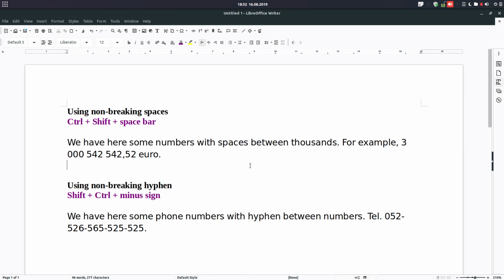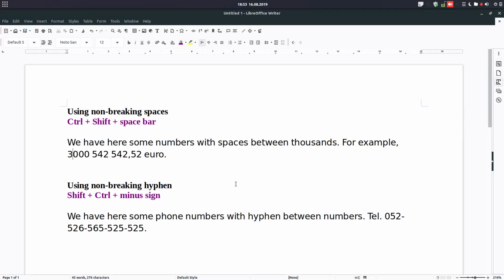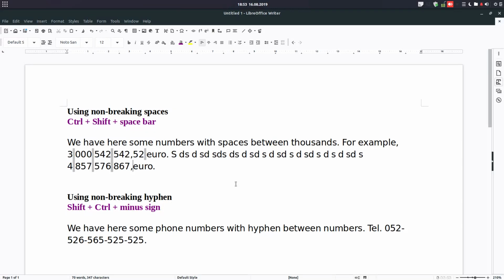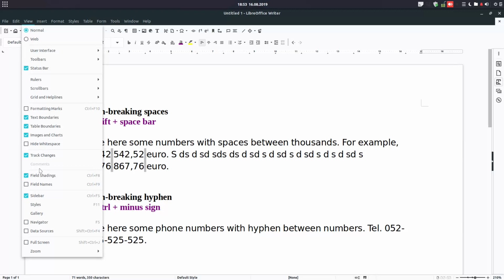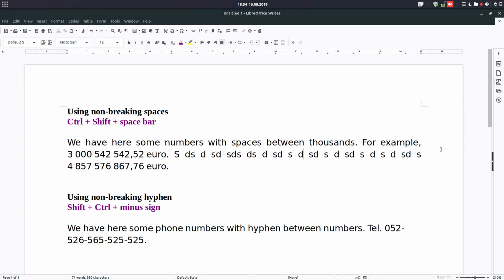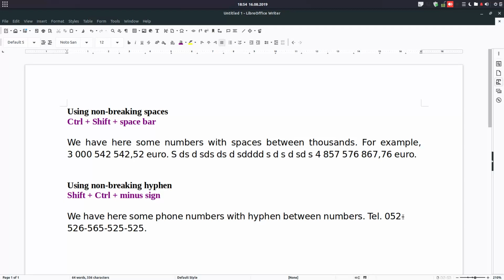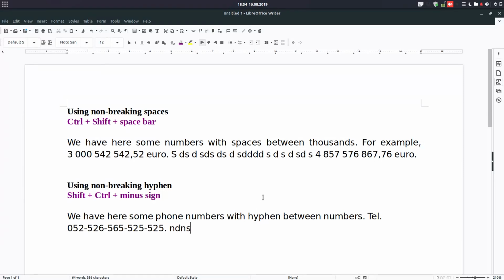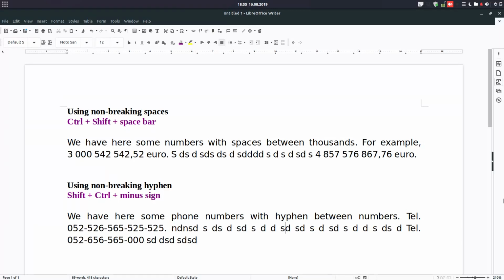Inserting non-breaking spaces and hyphens in LibreOffice Writer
If you want your text to look professional this video is for you.
Many times what we write is not looking how we imagine.
This steps here could improve your documents look.